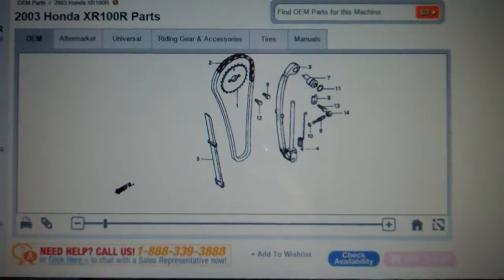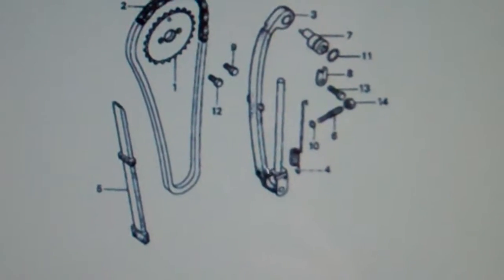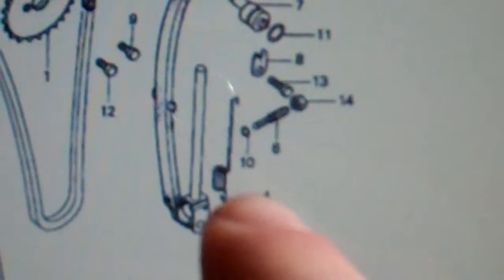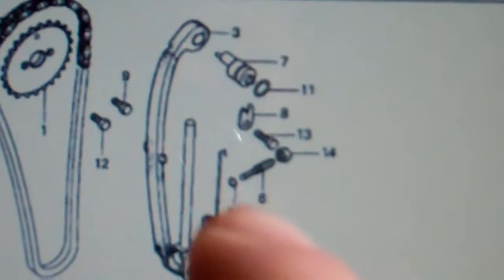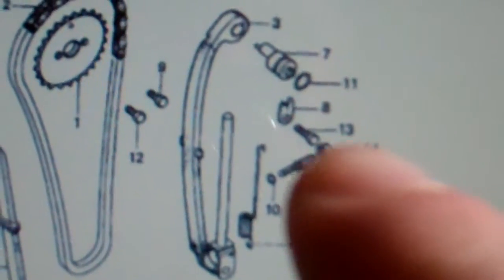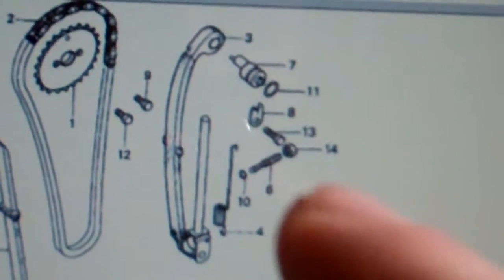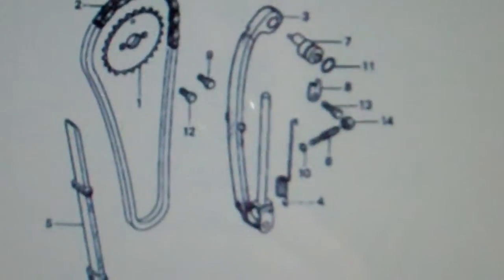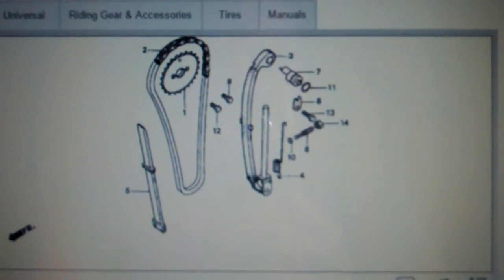BBR 120 Big bore kit - Timing chain spring problem fix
A video on how to fix the timing chain tension spring problem on the BBR 120cc kit